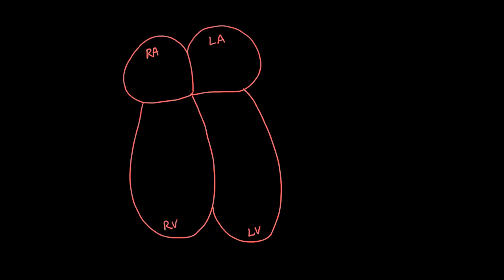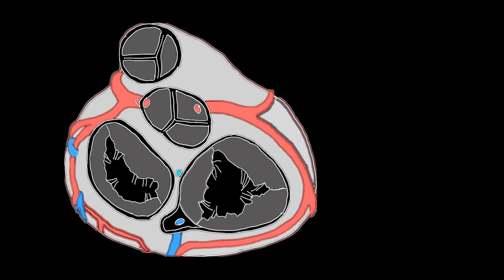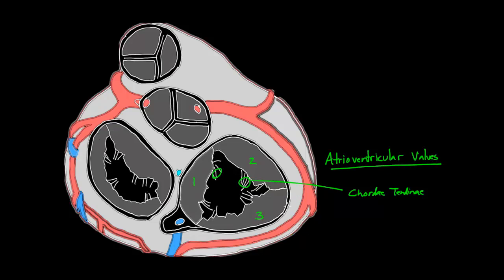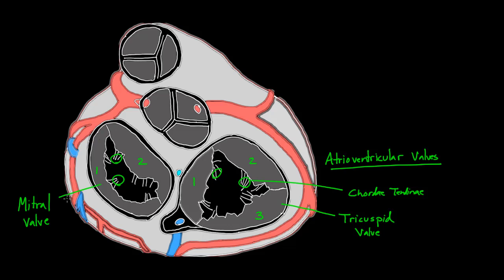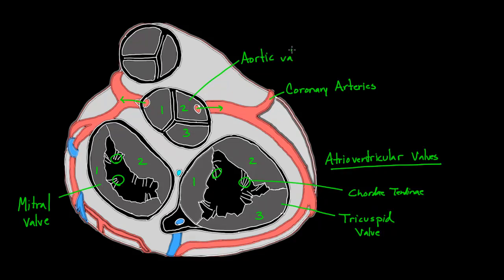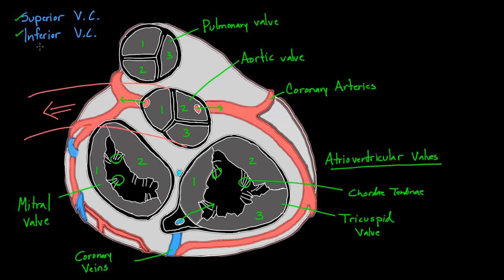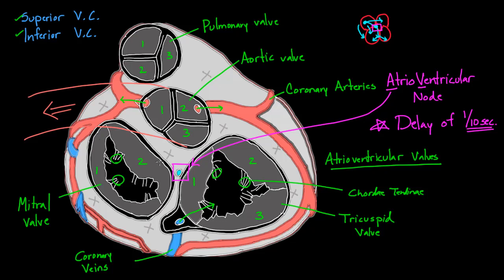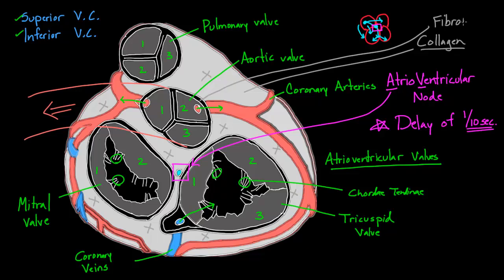New perspective on the heart | Circulatory system physiology | NCLEX-RN | Khan Academy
Take a look at the heart in cross section, looking down at it from the top! Rishi is a pediatric infectious disease physician and works at Khan Academy. Created by Rishi Desai.